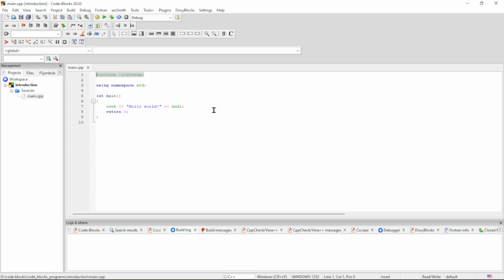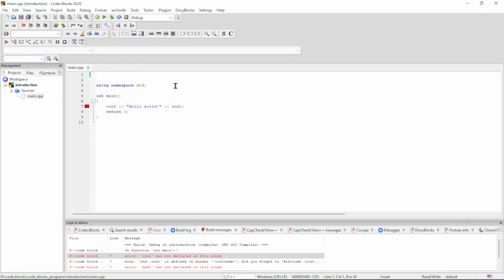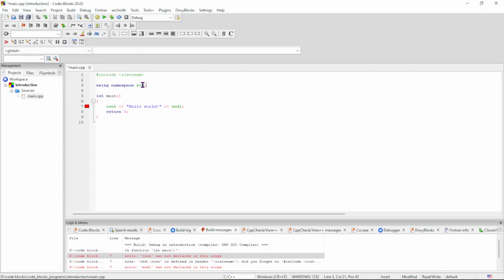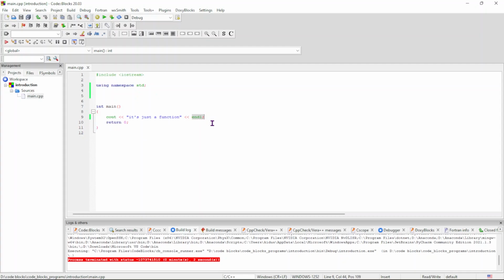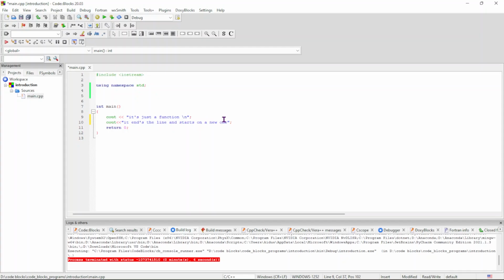What are Namespace, Iostream and return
I explain in this video how namespace , iostream and the return function works in c ++ i hope you find it useful .